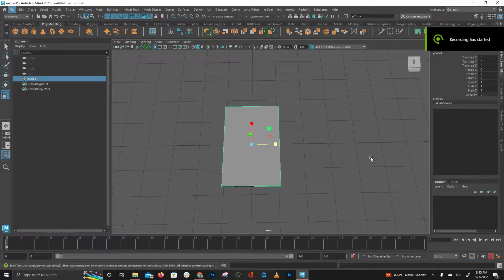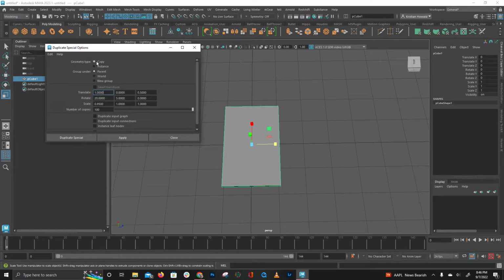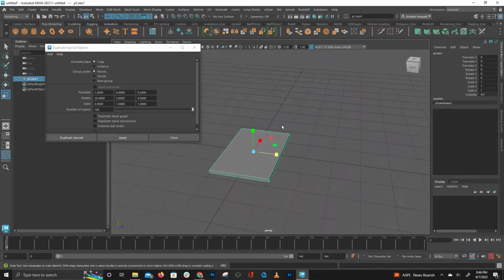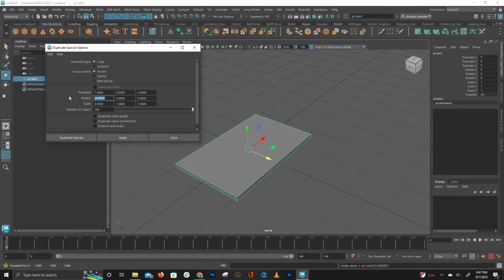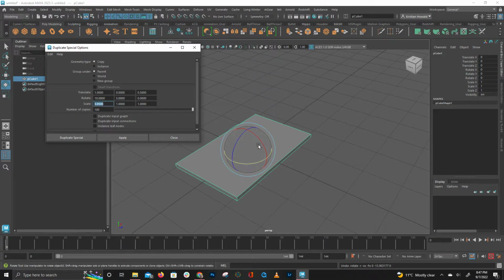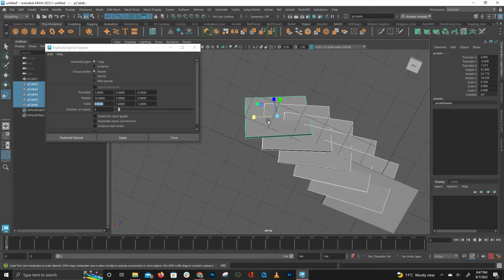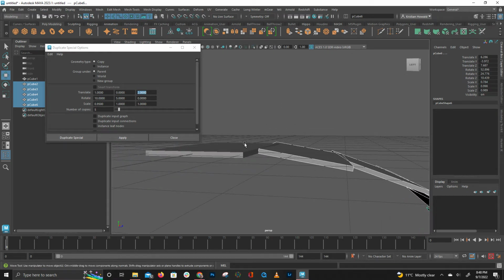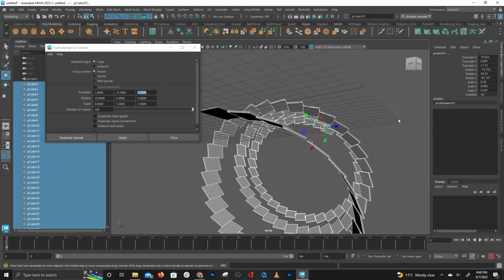Duplicate Special (copy) in Maya